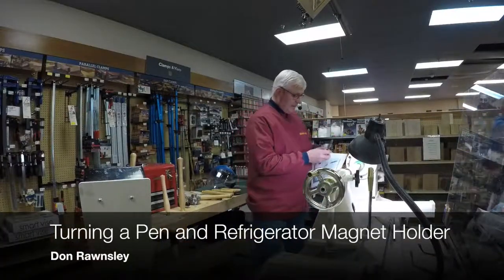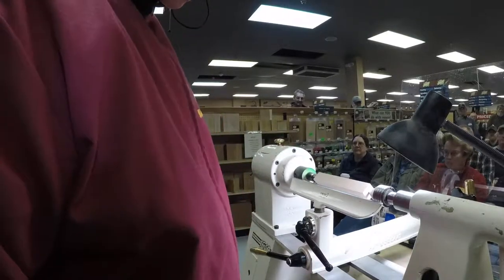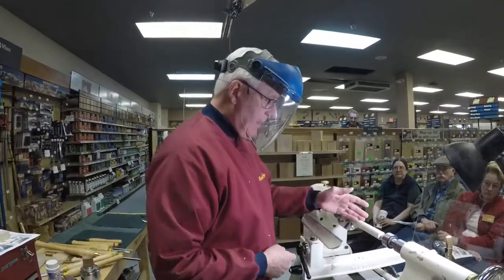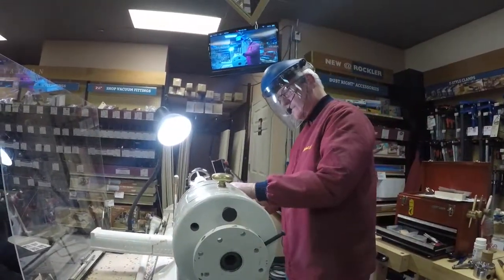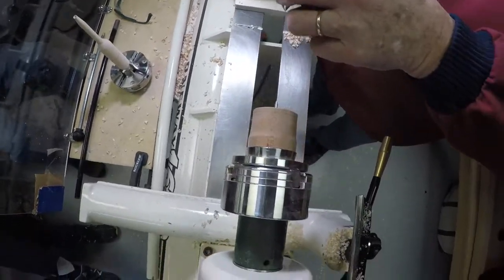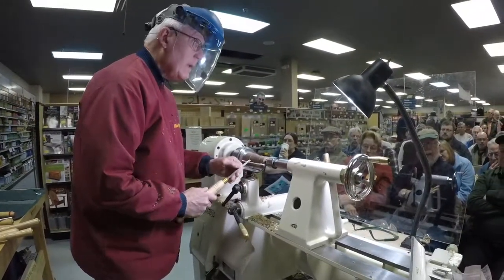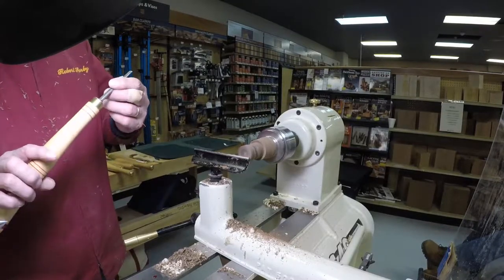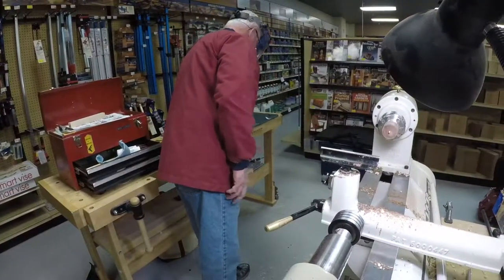SWMT - April 2018 - Don Rawnsley Turns a Pen and Refrigerator Magnet Holder